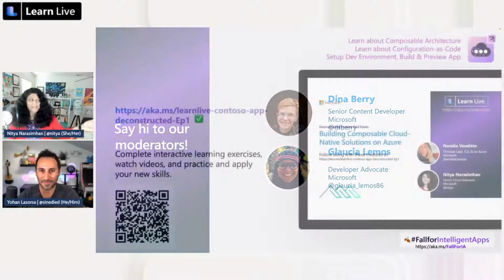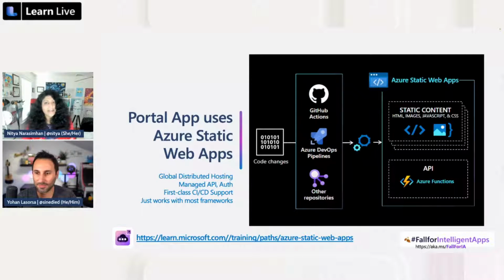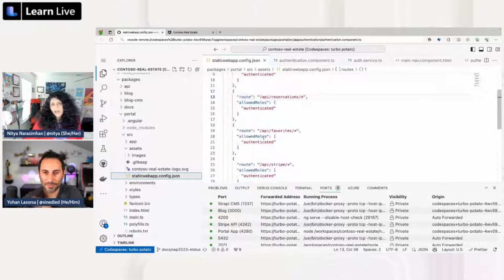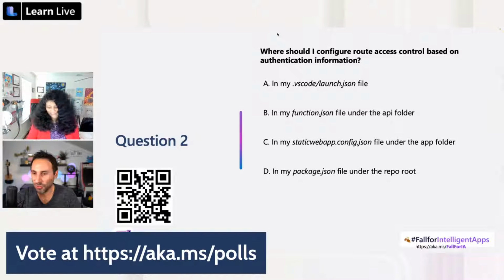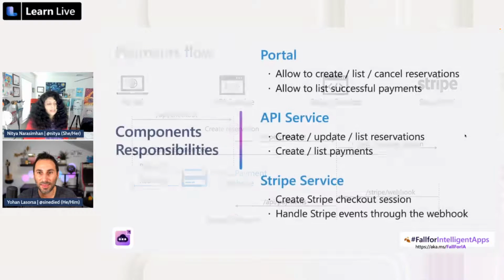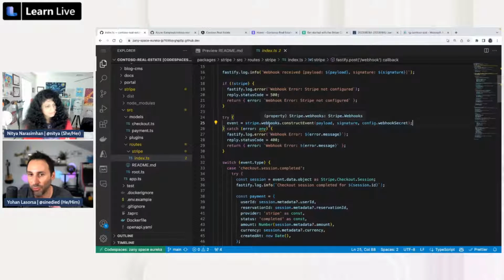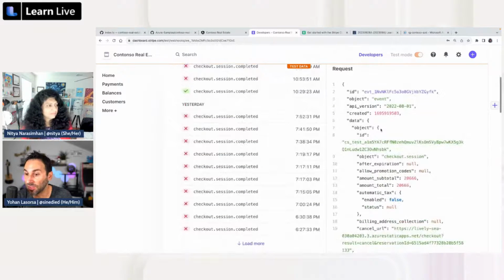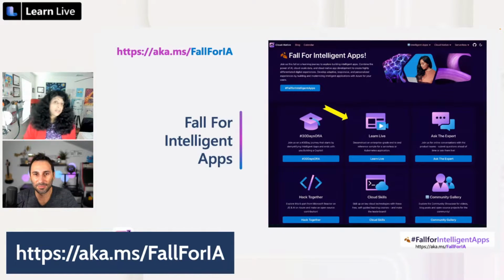Learn Live - Develop and Deconstruct the Authentication, Payments & Search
Learn how to prioritize scenarios to layer on additional functionality in iterative ways

Learning objectives

- Integrate authentication to support different user roles (anonymous guest vs. authenticated new hire)
- Integrate third-party services seamlessly to add payments (for rental reservation) in existing solution.
- Integrate search capability with simple queries now (GraphQL APIs) and moving to natural language chat-based experiences (next) with Azure Open AI.

Chapters
00:00 - Introduction
05:31 - Learning objectives
07:23 - Step 1 - Prepare
07:36 - Fork the Repo
08:15 - Install GitHub Copilot and Chat VSC Extensions
08:58 - Step 2 - Integrate Authentication
16:13 - Scenario Walkthrough
18:18 - Why use managed auth?
34:09 - Knowledge check
37:50 - Step 3 - Integrate Payments
1:14:48 - Payments knowledge check
1:18:02 - Step 4 - Search, storage and services
1:25:34 - Summary and resources

Presenters

Nitya Narasimhan
Senior Cloud Advocate
Microsoft

Yohan Lasorsa
Senior Cloud Advocate
Microsoft

Moderators

Dina Berry
Senior Content Developer
Microsoft

[eventID:20700]